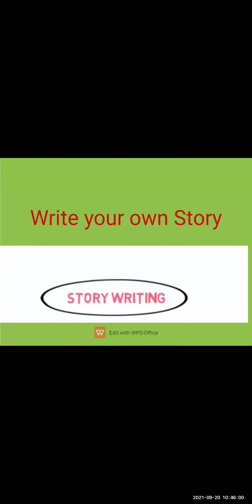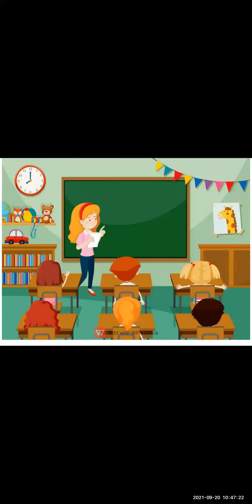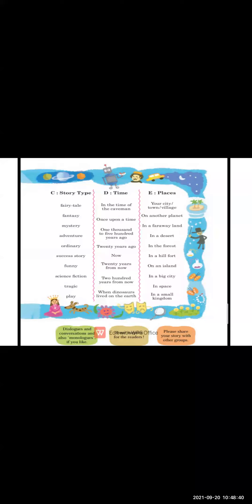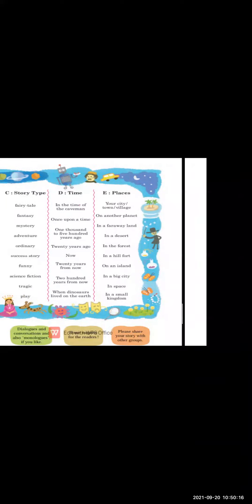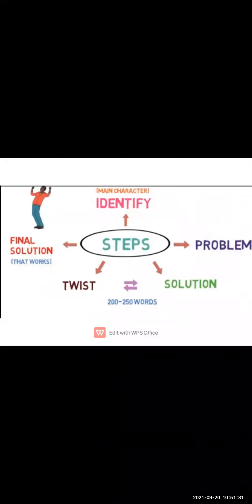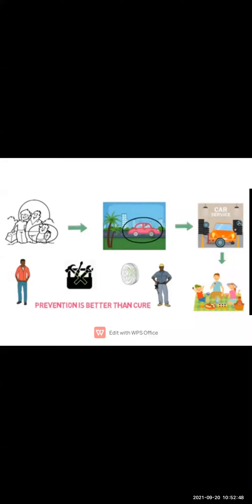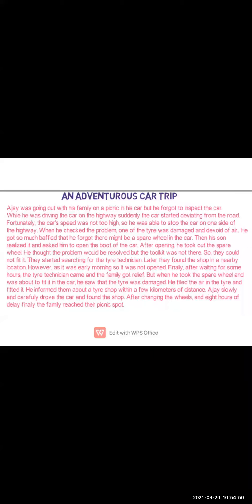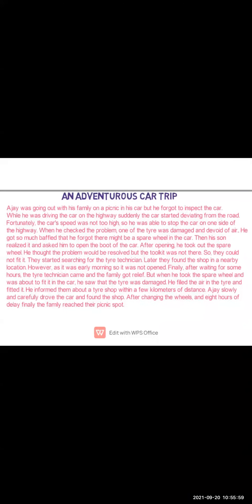English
Story writing
20/09/21